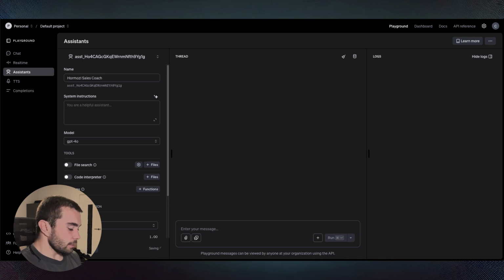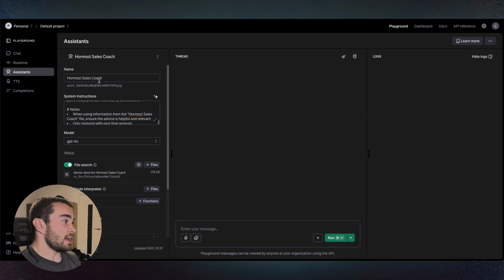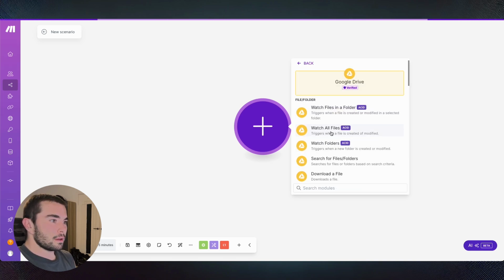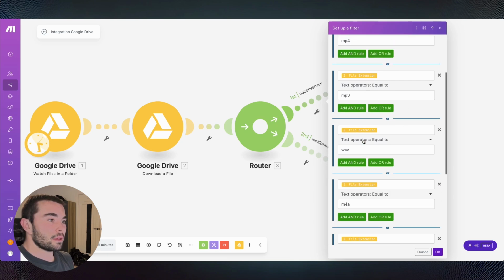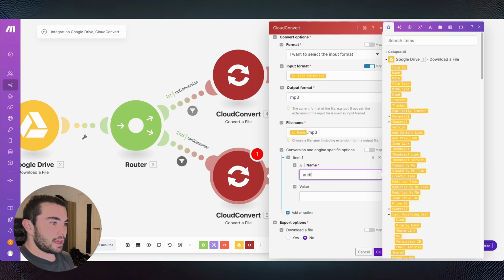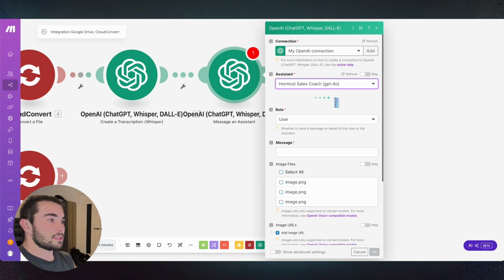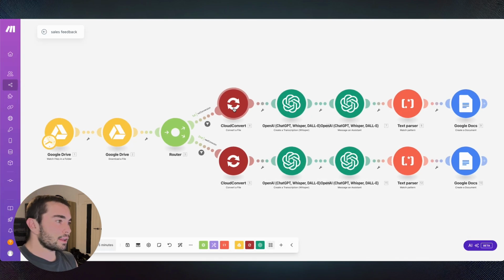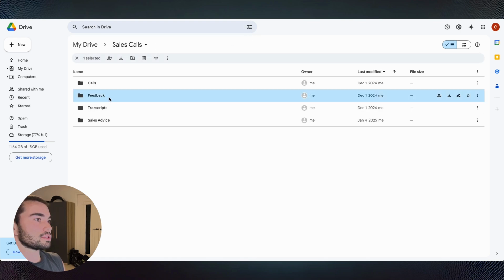Easily Improve Your Sales Calls With This AI Powered Sales Coach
In this video, I'll guide you step-by-step through creating a powerful automation that transforms how you handle sales call feedback. From uploading a new sales call recording to Google Drive, we'll automate the file conversion, transcription, and integration with OpenAI Assistant to craft insightful feedback. Plus, we'll ensure the assistant's response is seamlessly added to your Google Doc for effortless collaboration. This solution is ideal for sales teams looking to save time and boost productivity with cutting-edge AI technology.

0:00 - Intro
0:42 - Sales Coach (Assistant API)
3:11 - Sales Coach Prompt
5:01 - YT Transcripts Automation (if you can't code)
7:24 - Main Automation
7:36 - Google Drive Rundown
9:53 - Router Paths
12:11 - CloudConvert
15:11 - Transcript
15:58 - Message Sales Coach
17:10 - Feedback to Google Docs
18:53 - File Conversion Path
19:40 - Test
22:09 - File Conversion Test
23:26 - Outro